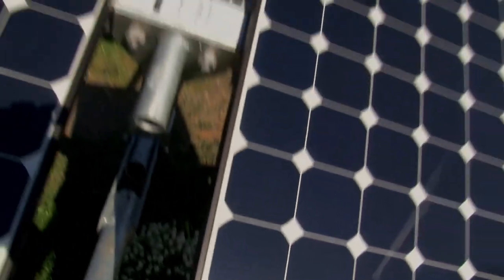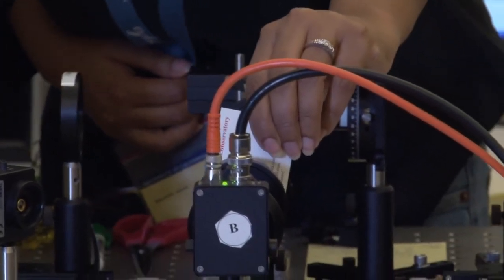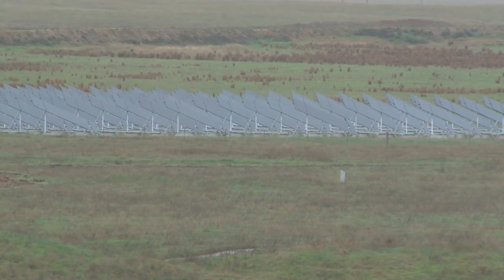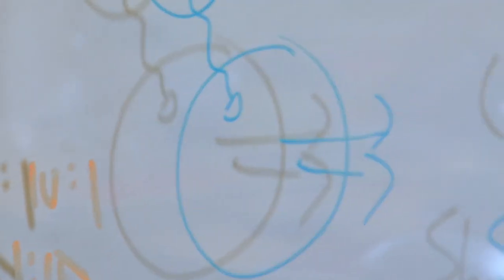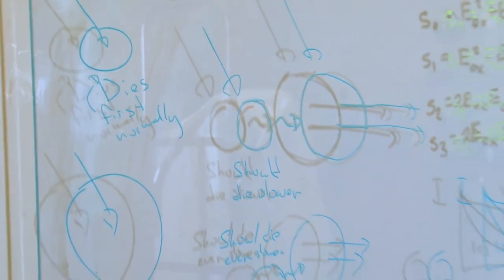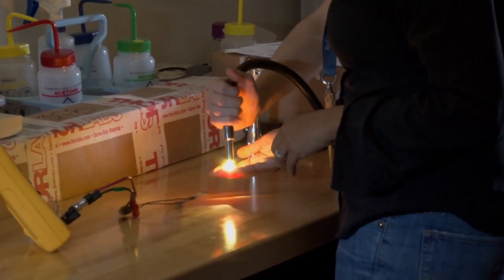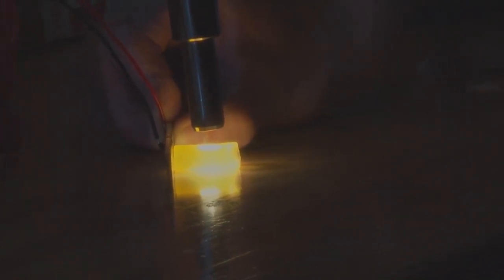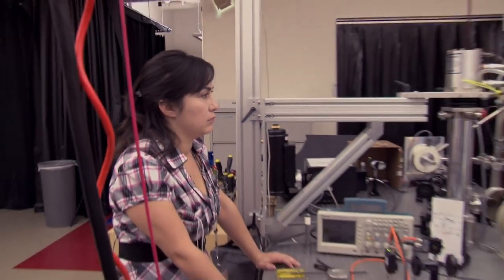Solar Concentrators - UCTV Prime Cuts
A team of researchers at the University of California, Merced, has redesigned luminescent solar concentrators to be more efficient at sending sunlight to solar cells. Professor Sayantani Ghosh is developing a solar concentrator that could allow solar panels to be used in new places, such as on the windows of cars and buildings.  Series: "UCTV Prime Cuts" [Science] [Show ID: 23882]